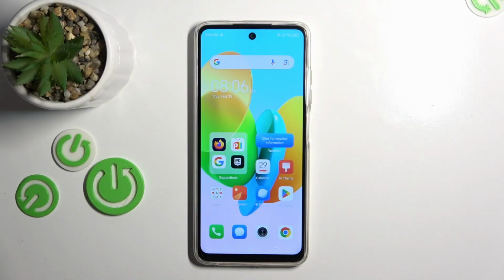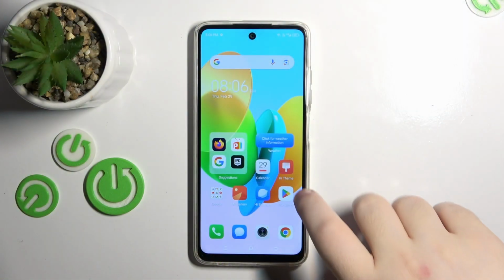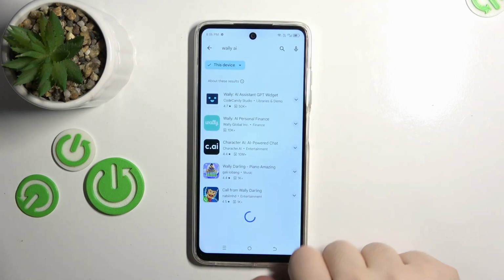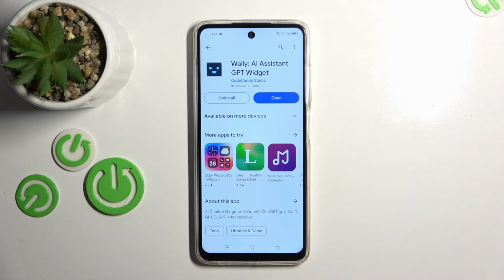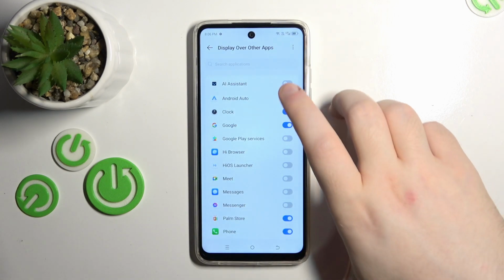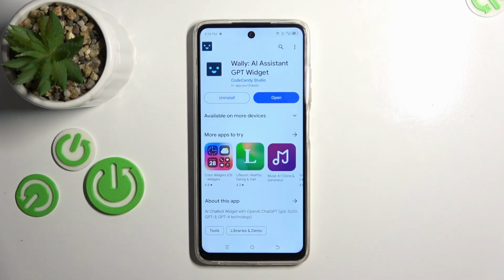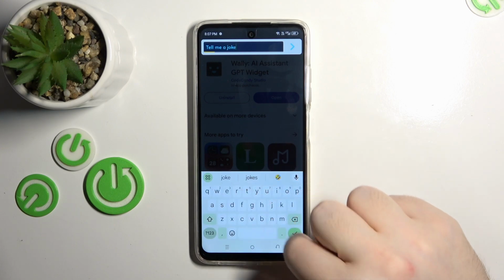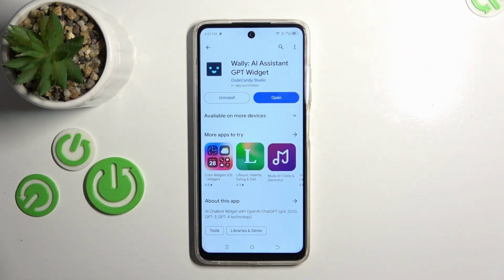How to Install Chat GPT Widget on TECNO Spark 20C?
Find out more:
This tutorial is your comprehensive guide to installing the ChatGPT Widget on your TECNO Spark 20C smartphone, allowing you to seamlessly integrate AI-powered conversational capabilities into your device. The ChatGPT Widget enables you to access a wide range of features, including chatbots, language translation, productivity tools, and more, directly from your device's home screen or notification center. Follow our step-by-step instructions to download and install the ChatGPT Widget from the Google Play Store, add it to your device's home screen or notification center, and explore its various functionalities. With clear guidance and troubleshooting tips, you'll learn how to effectively leverage the ChatGPT Widget on the TECNO Spark 20C, enhancing your communication and productivity on the go.

What is the ChatGPT Widget, and why might someone want to install it on their TECNO Spark 20C smartphone?
Can you guide me through the process of downloading and installing the ChatGPT Widget from the Google Play Store on the TECNO Spark 20C?
What features and functionalities are available through the ChatGPT Widget on the TECNO Spark 20C?
Are there any prerequisites or requirements for installing the ChatGPT Widget on the TECNO Spark 20C?
How do I add the ChatGPT Widget to my device's home screen or notification center on the TECNO Spark 20C?